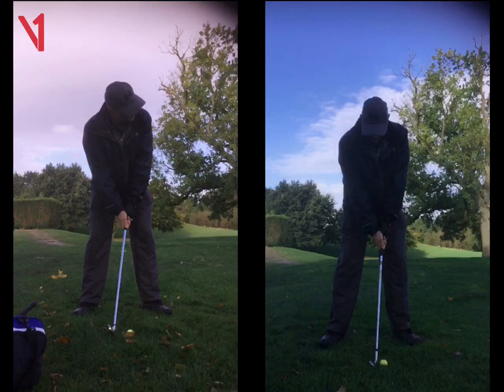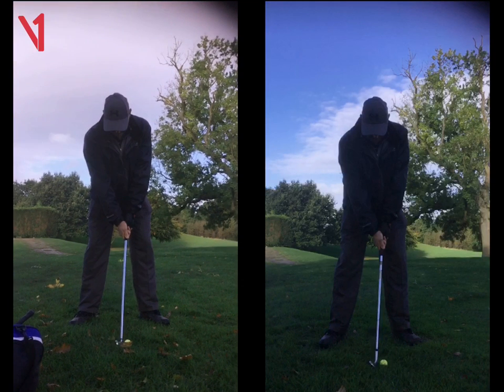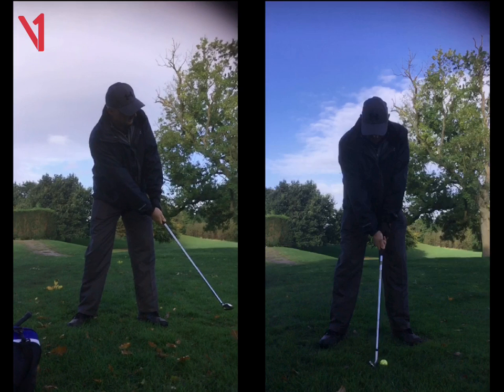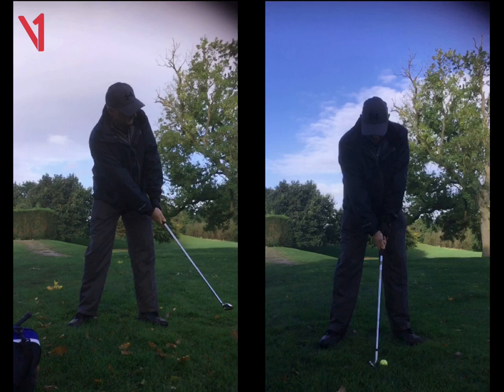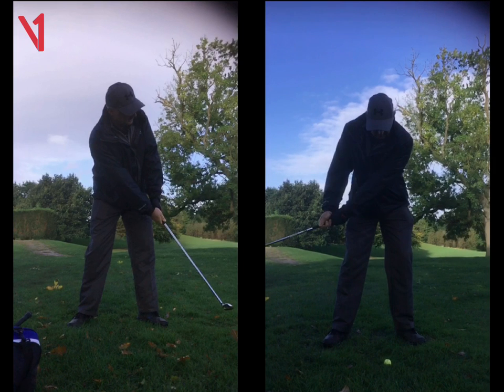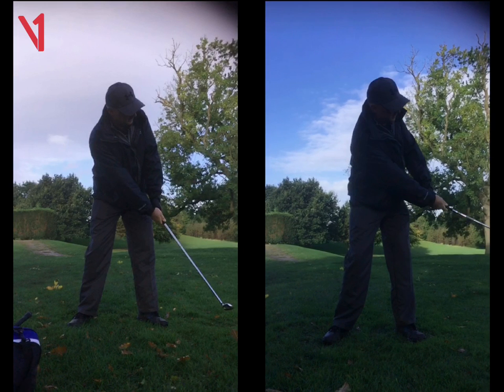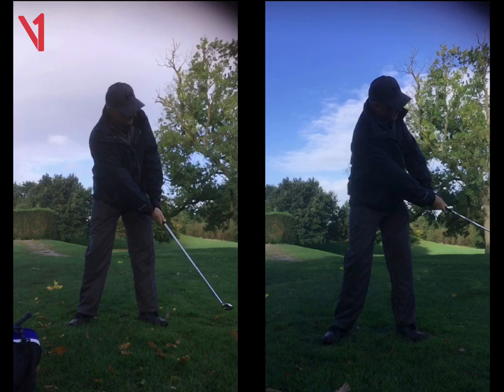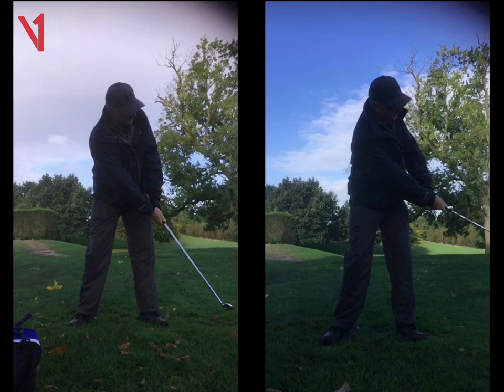John Hirst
Analyzed by Freddie Berisford-Ince at 10/3/2017 5:00:45 AM - Get